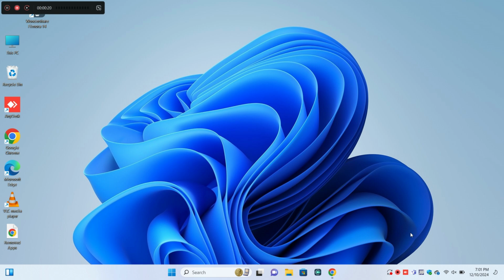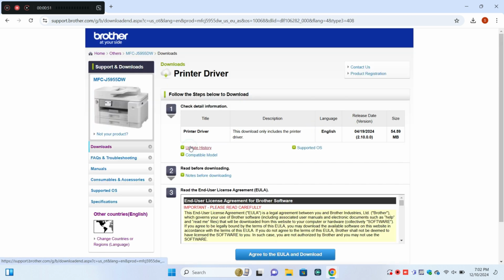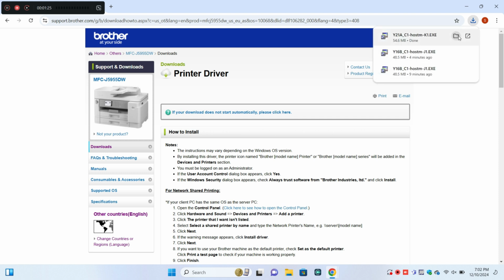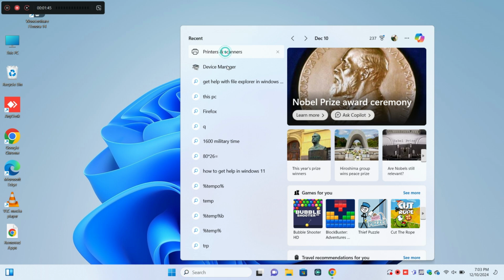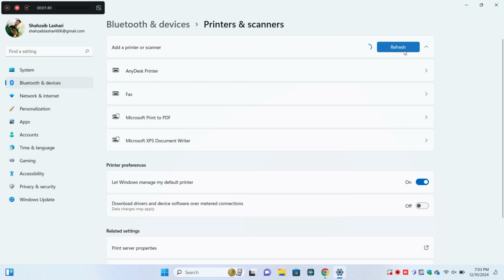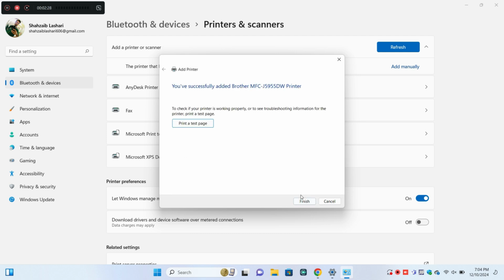How To Download & Setup Brother MFC J5955DW Printer Driver in Windows || Driver Installation